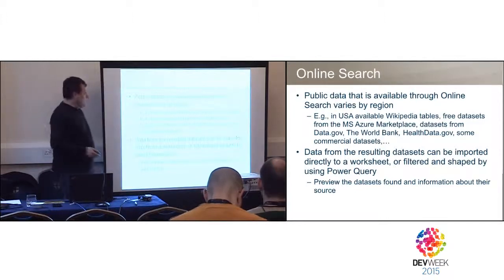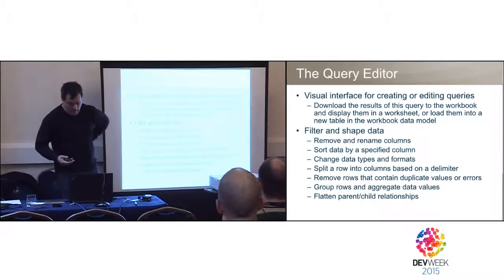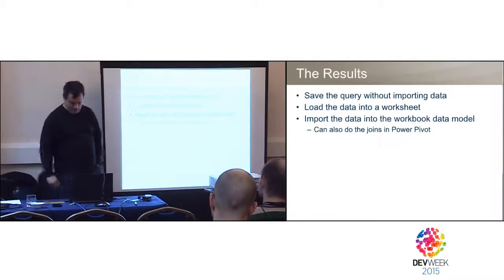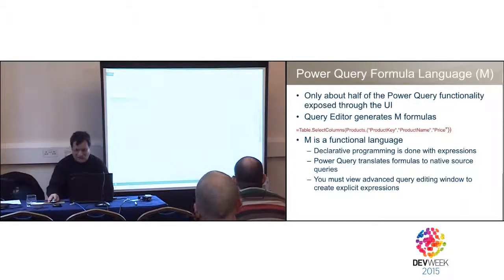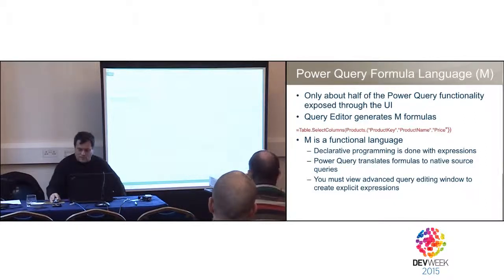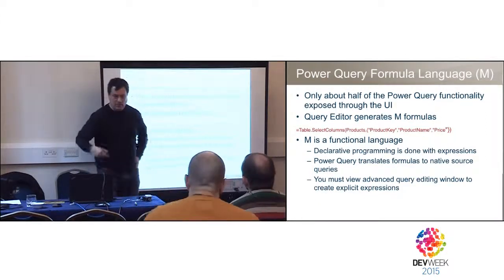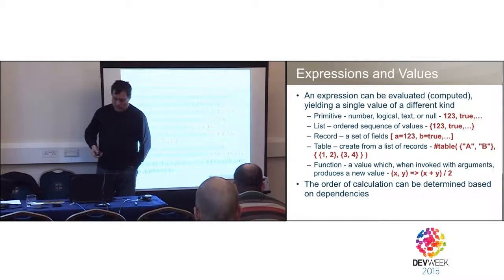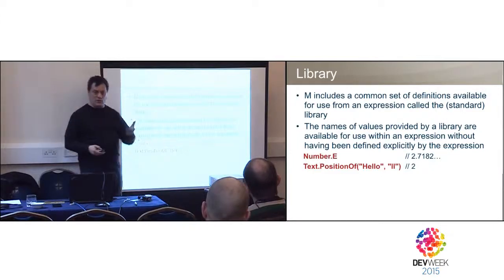Data extraction and transformation with Power Query and M - Dejan Sarka